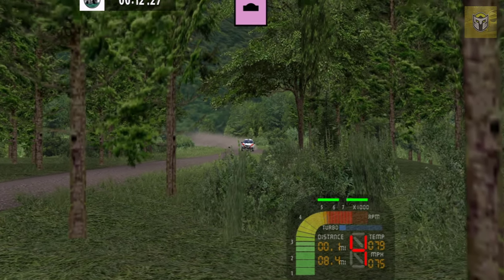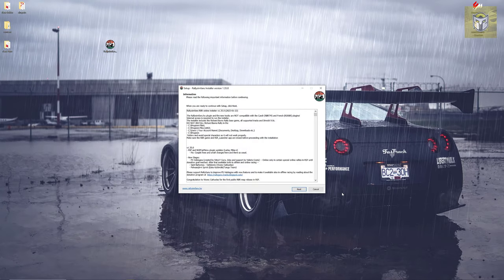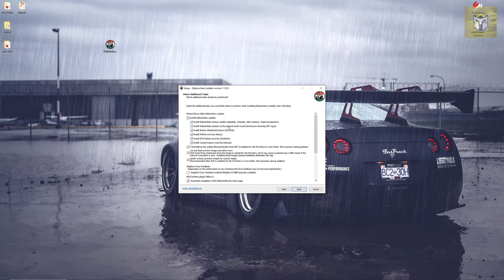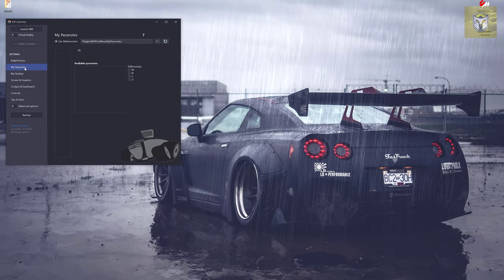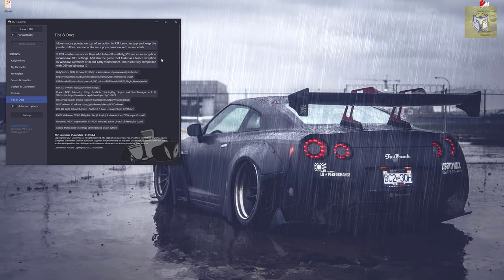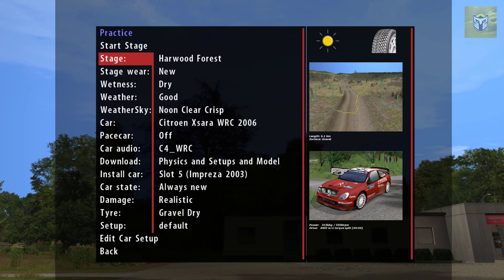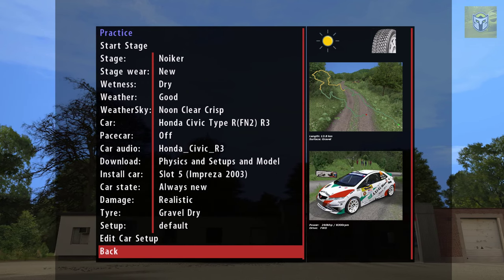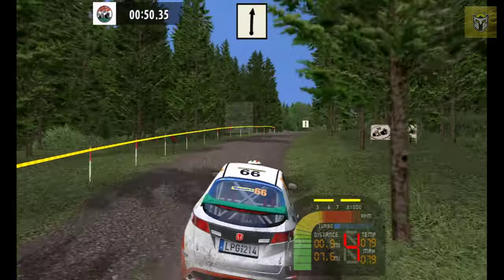Rally Sim Fans Richard Burns Rally Install Guide And First Play V1.35 - RBR 2023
★ LINKS ★

PC Specs -

Graphics Card: Geforce 3080 RTX
Memory: 32 GB DDR4 Corsair
Mv2 SSD:  512GB
Monitor: BenQ 4k Ultra 32 inch